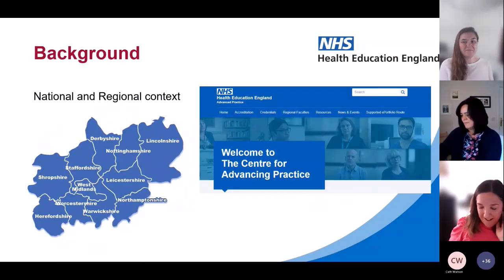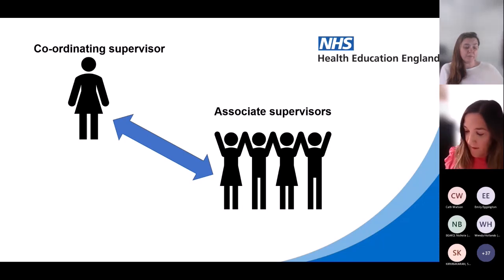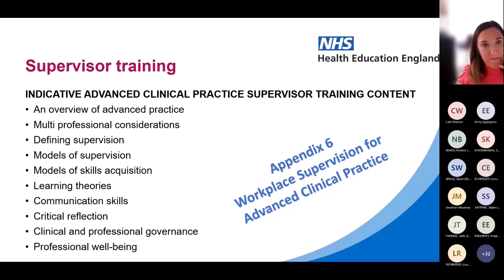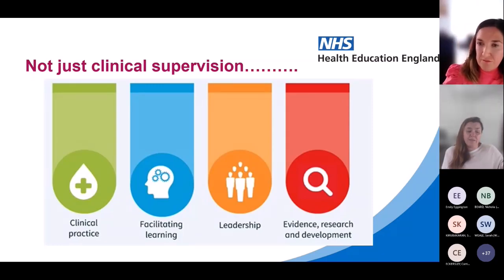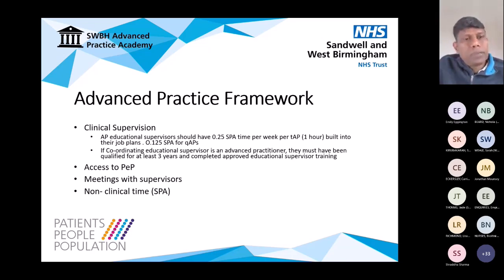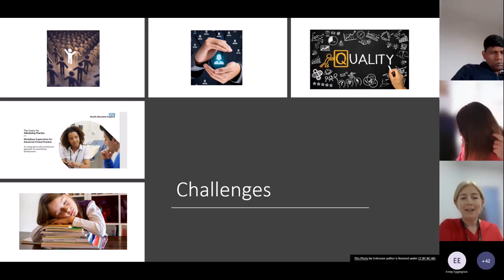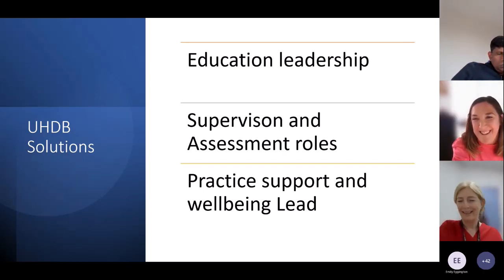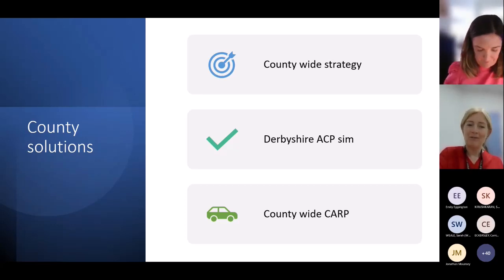Midlands Supervision and Assessment Webinar Series - Session 1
This webinar took place on 24 November 2022.

The webinar is aimed at trust/ ICS leads, training hub and practice leads, HEI and course leads, workforce managers and educational leaders.

The following topics are covered: minimum standards for supervision, supervision funding and a Q&A session.